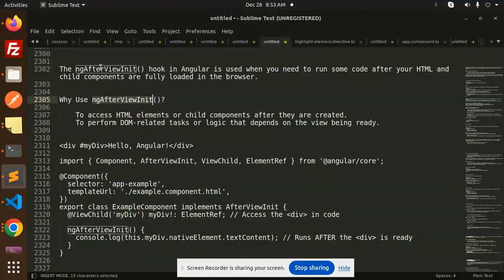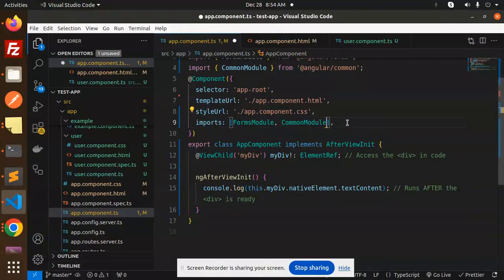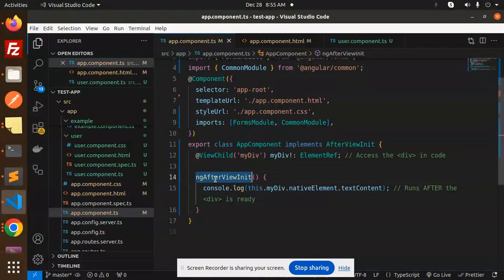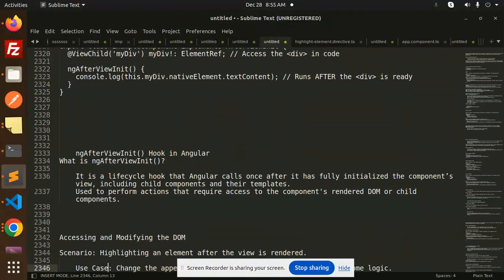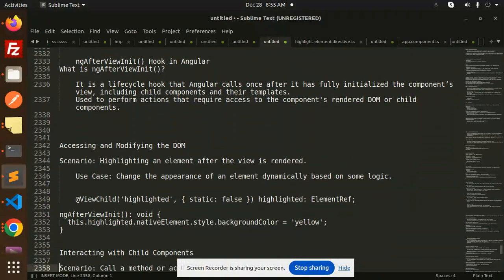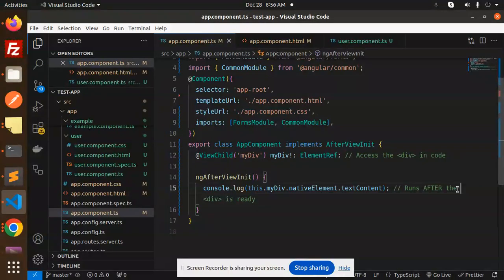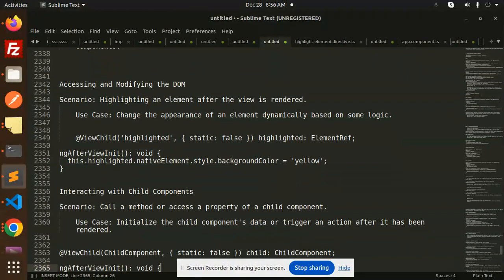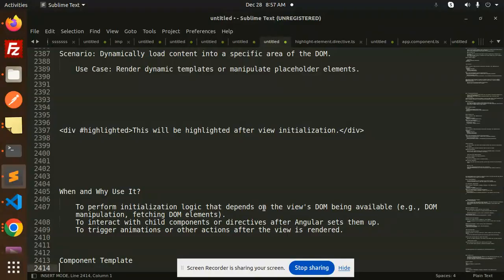#37 🌟 Angular 19 Tutorial: How to Use ngAfterViewInit for Component Views 🚀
Discover the power of ngAfterViewInit() in Angular 19, a vital lifecycle hook for handling view initialization! 🚀 Learn how to access and manipulate component views and child components right after Angular initializes them.

In this tutorial, we’ll explore:
✅ What is ngAfterViewInit() and its place in the Angular lifecycle.
✅ How to use ngAfterViewInit() to work with child components and DOM elements.
✅ Practical examples of initializing third-party libraries or dynamic content.
✅ Best practices to avoid common pitfalls when using ngAfterViewInit().

By the end of this video, you’ll have the confidence to use ngAfterViewInit() to enhance your Angular applications and optimize their behavior. 🌟

🌟 Angular 19 Tutorial: How to Use ngAfterViewInit for Component Views 🚀
🔧 ngAfterViewInit Explained: Initialize and Control Angular Views 🌟
📘 Angular Lifecycle Hooks: Mastering ngAfterViewInit 💡
🎯 Learn Angular: ngAfterViewInit for View and Child Component Initialization 💻
🚀 Angular 19 Guide: Practical Use Cases for ngAfterViewInit 🌟
🔍 What is ngAfterViewInit()? Learn to Manage Angular Component Views 💡
📂 Angular Tutorial: Access DOM and Child Components with ngAfterViewInit 🔧
💡 Angular View Initialization: Learn ngAfterViewInit for Enhanced UIs 🔄
📚 Angular Lifecycle Hook Guide: Using ngAfterViewInit Efficiently 🛠️
🛠️ Angular Tips: Optimize View Initialization with ngAfterViewInit 🌐
🌐 Angular ngAfterViewInit() Tutorial: Manage Views and DOM Interactions 🚀
💻 Angular 19: Using ngAfterViewInit for Dynamic Component Setup 🌟

Nest